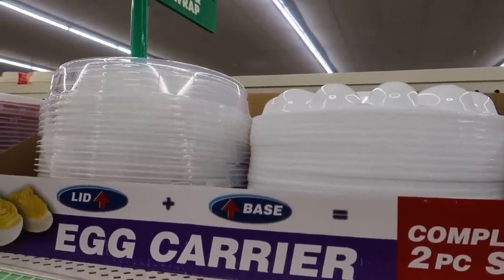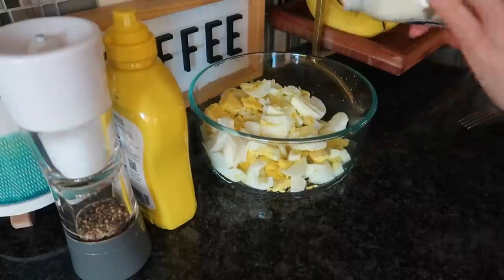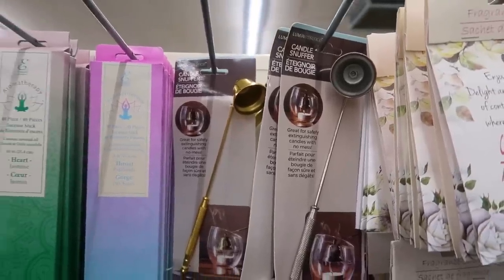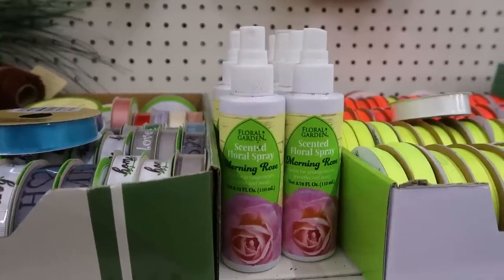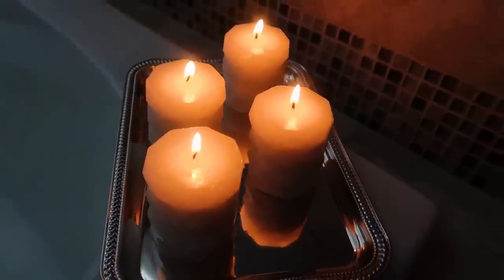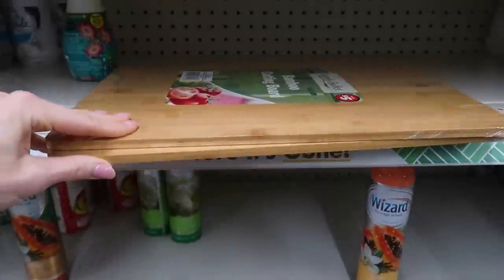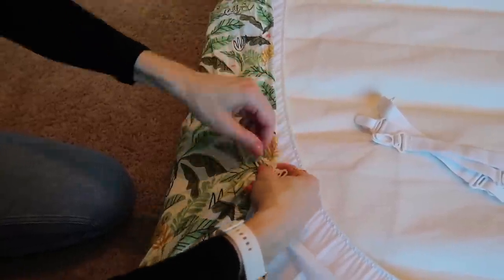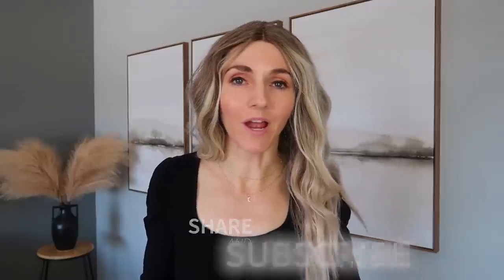10 Amazon Products Cheaper at Dollar Tree! 😱🔥 (Genius Home Hacks That save Time & Money)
Get ready to save a bunch of money on Amazon products with THESE Dollar Tree items and dupes!  Here are some Amazon Products 2023 that are cheaper to buy at Dollar Tree.  If you love to find cheaper Amazon products and you love Amazon videos, then you will love this one.  Here are some shopping secrets and what to buy at Dollar Tree right now.  Dollar Tree 2023 is the place to go for Amazon products 2023.  After watching this video, you will be searching "Dollar Tree Near me" and "Dollar Store Near Me".  Please give this Dollar Tree Amazon video a BIG THUMBS UP 👍

DASH Rapid Egg Cooker (#1 Best Seller & on-sale!)
Electric Lighter (on-sale!)
Dr Teal’s Epsom Salt
Dr Teal’s Bubble Bath
String Lights
String Lights 2
Andrea’s Favorite Candles
Andrea’s Favorite Candle (#1 Best Seller)
Rub-a-Way Bar Odor Absorber
Andrea’s Wig
Wig Glue
Gold Moon Necklace
Gold Earrings
Gold Rings
Andrea’s Slippers

☕️ Want to buy Andrea a coffee? ❤️

✨ Want to be the FIRST TO KNOW when Andrea does a GIVEAWAY?

Andrea's Pampas Grass
Andrea's Canvas Prints Bedroom
Office Canvas Prints
Living Room Prints